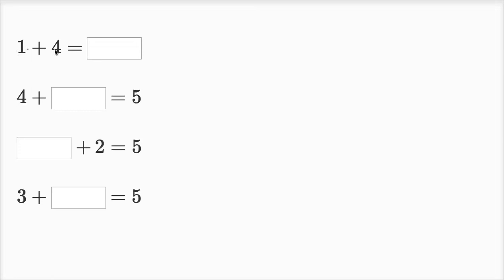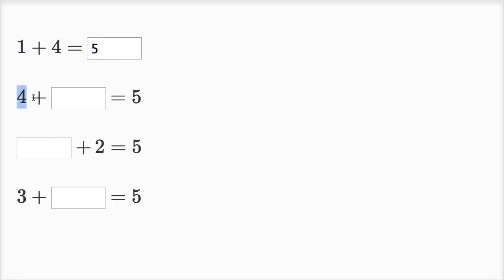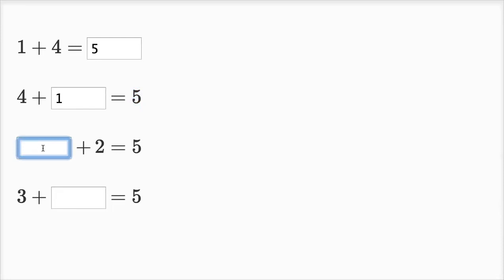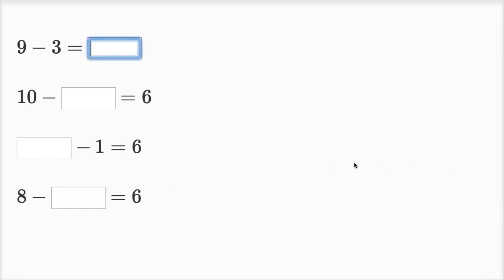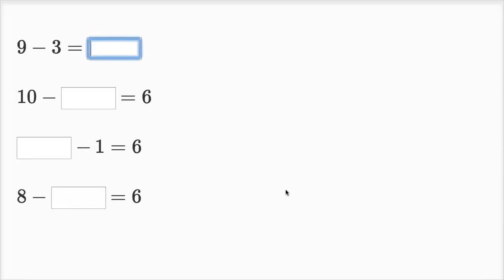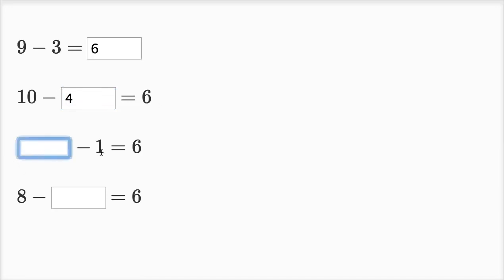Math Grade 1 - Addition and subtraction within 10